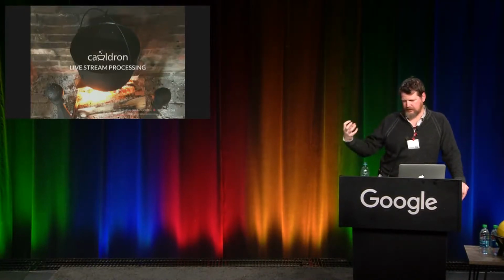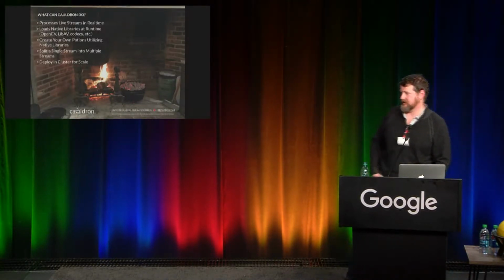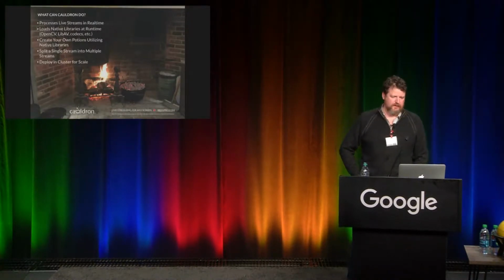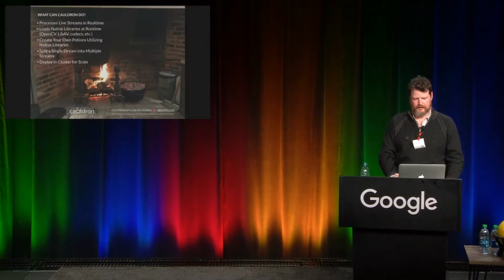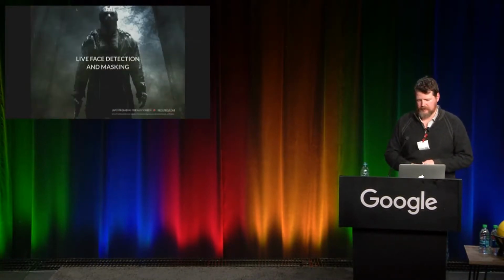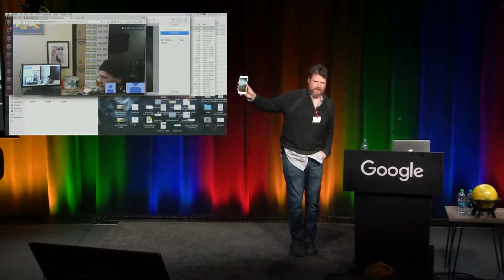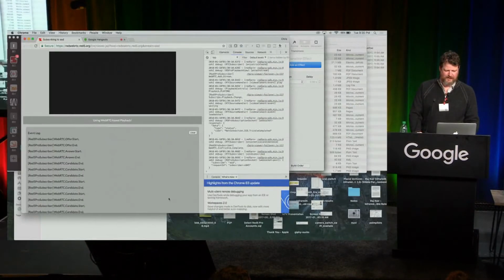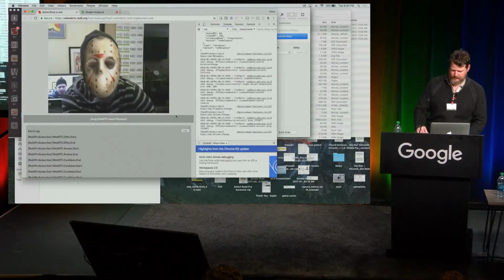Face Detection and AR with Live Video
Chris Allen of Red5Pro give a demo of face detection and substitution on a live remote video feed at WebRTC Boston 5.